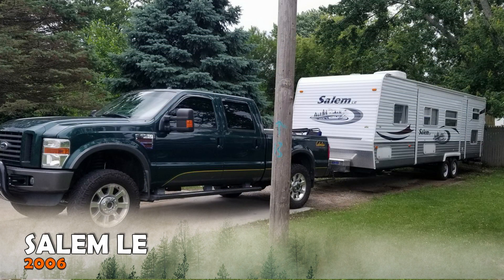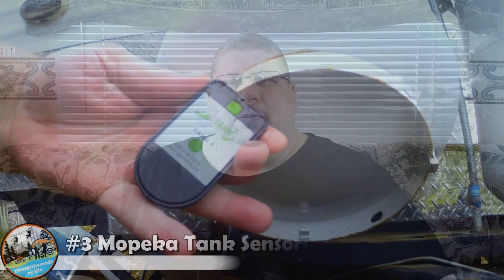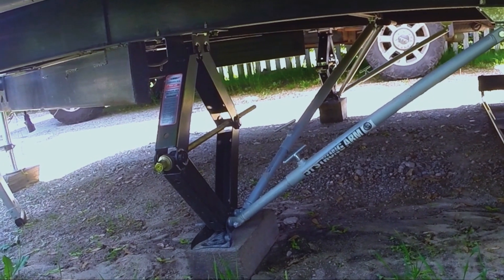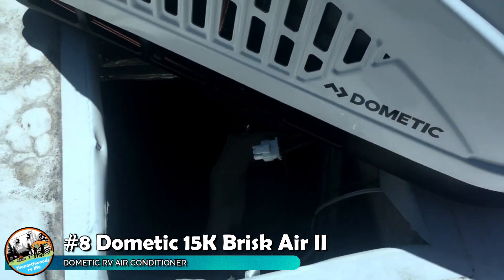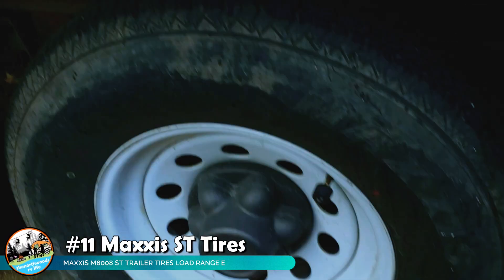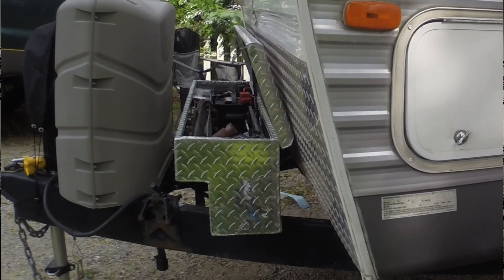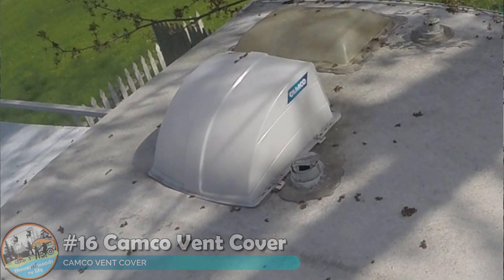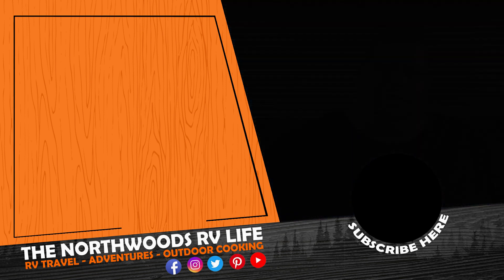Our Favorite RV Upgrades And Modifications [RV Upgrade Ideas] [PART1]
Our Favorite RV Upgrades And Modifications [RV Upgrade Ideas] | For More RV Upgrades
⬇️ ⬇️ ⬇️ CLICK SHOW MORE ⬇️ ⬇️ ⬇️

✅ About this video:
Our Favorite RV Upgrades And Modifications
We share our favorite upgrades and modifications we've done to our rig. RV upgrades can improve your time on the road. The modifications we do to our rigs make them our own. For links to the RV upgrades and modifications in this video, there are links located below. RV upgrades and modifications are very common in the camping community.

Share your adventures with us at thenorthwoodsrvlife rvupgradeswithme northwoodscrüe 🤘

✅ About TheNorthwoodsRVLife:
We are Cory and Lori and in 2012 we bought our first RV, along with our two youngest daughters and one spoiled Shih Tzu we started traveling the Northwoods of Northern Michigan.